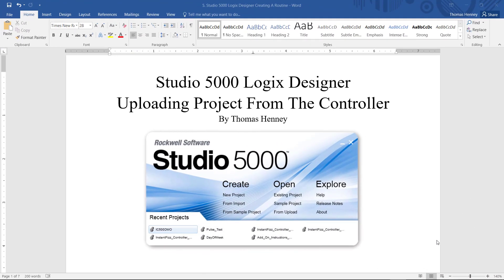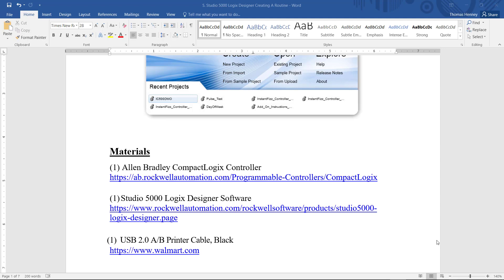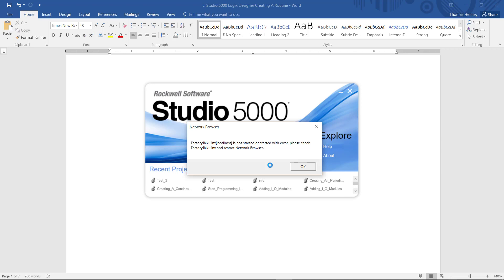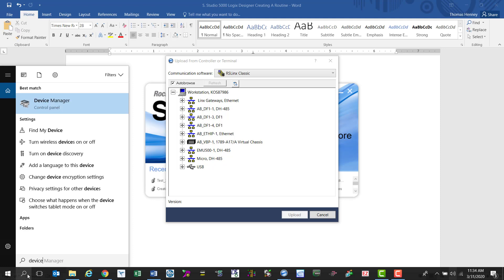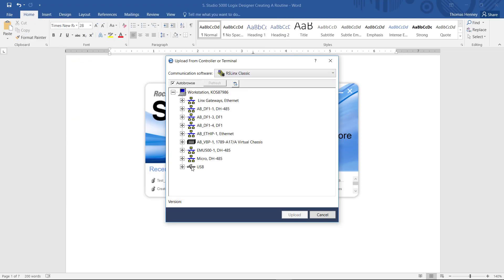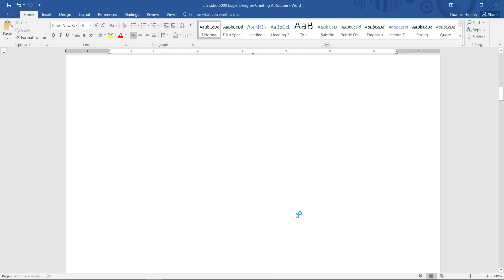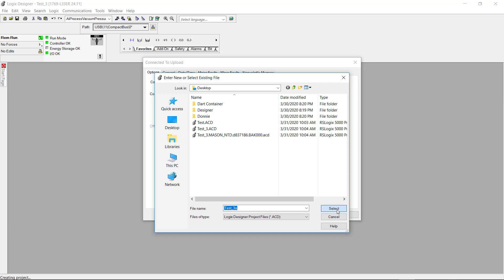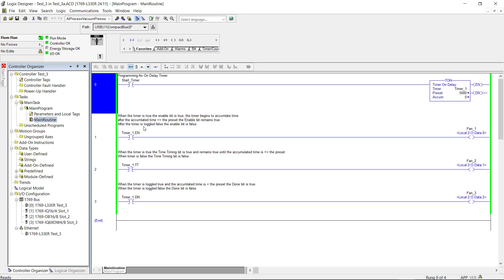122. Studio 5000 Uploading Project From Splash Screen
In this video I will Upload a project from a 1769-L33ER CompactLogix Controller. I will use From Upload on the splash screen.

Update:
Now there is one thing I forgot was around the 3:10 mark I saved the file as Test_3a,